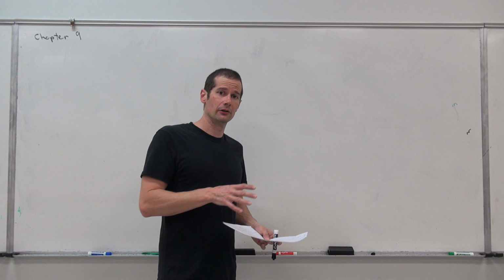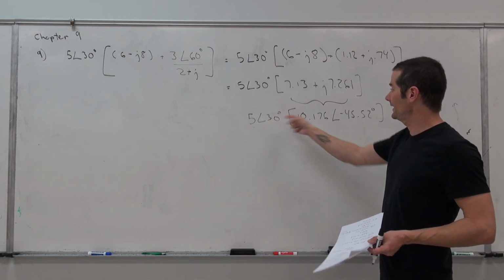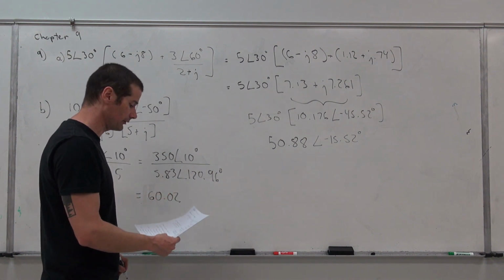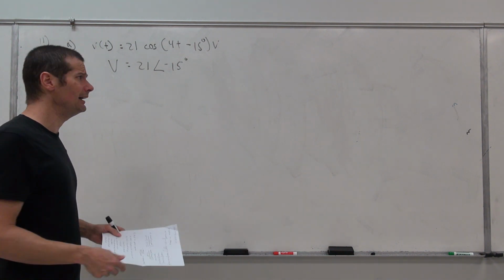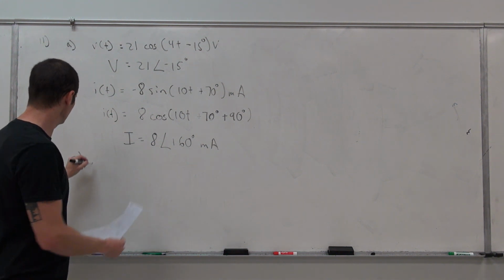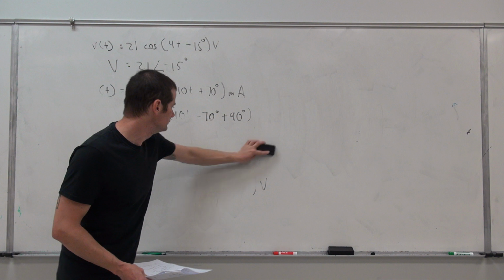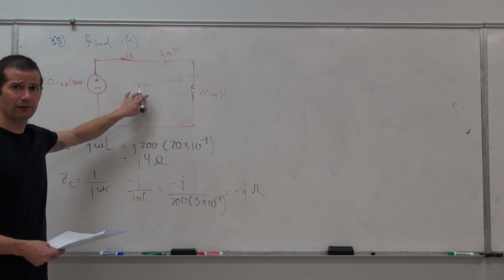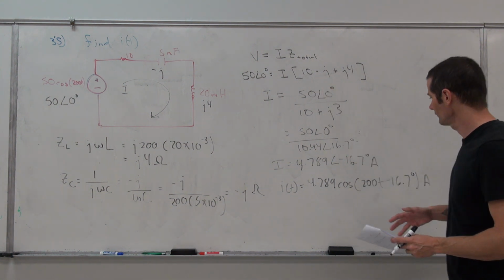ENGR 272 - Phasor Analysis Review Part 1